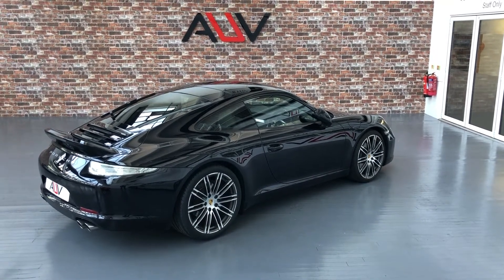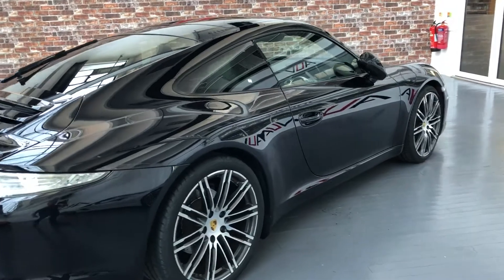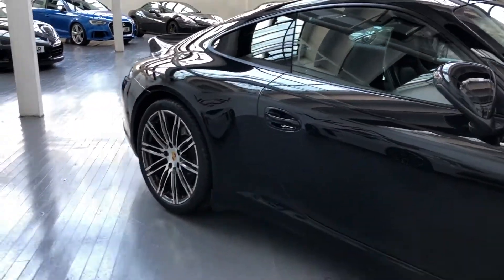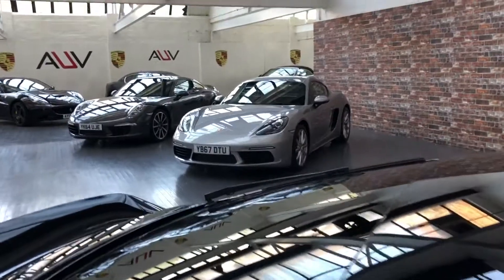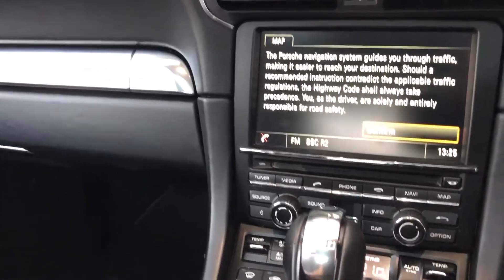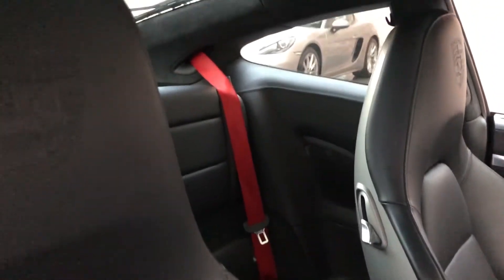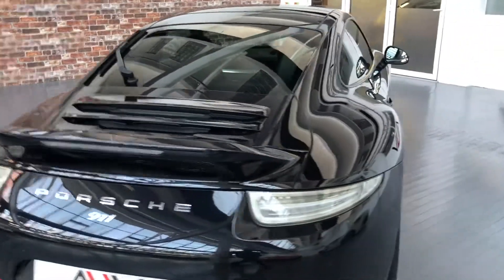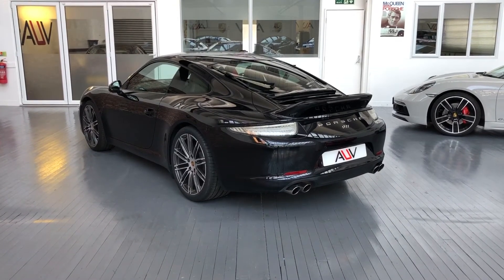Porsche 911 991 Black Edition PDK